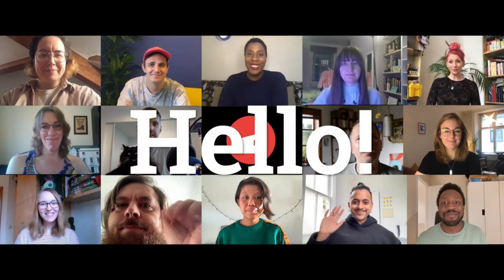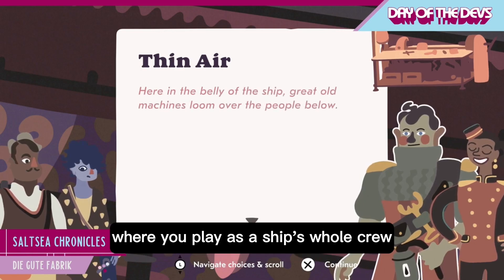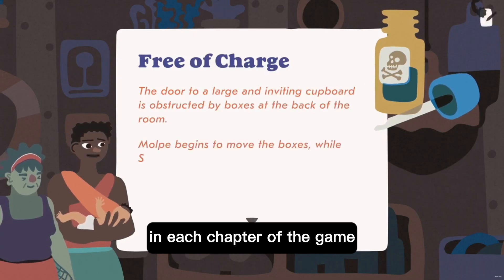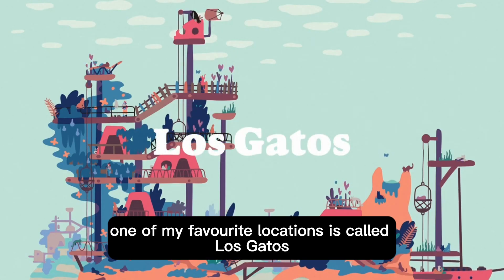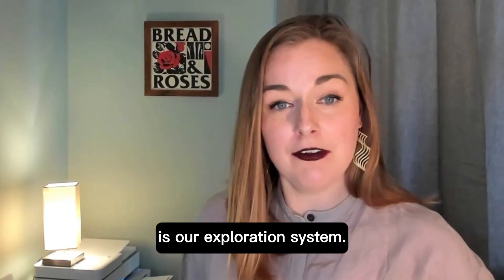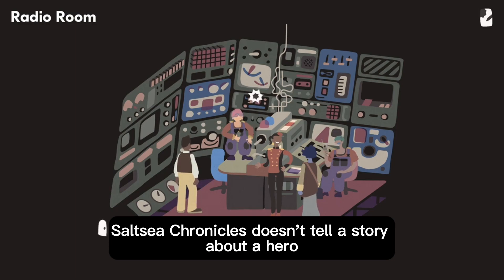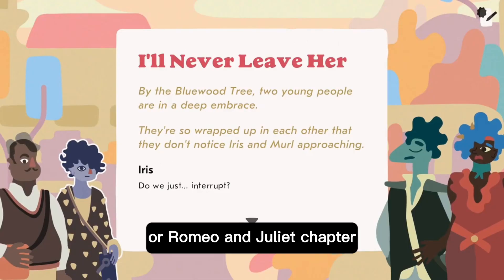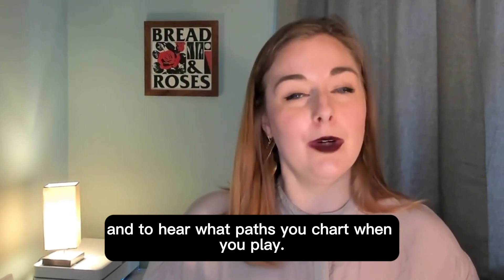Saltsea Chronicles Reveal at Day of the Devs: Summer Game Fest Edition 2023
Saltsea Chronicles is a new story-driven adventure game from the award-winning indie studio Die Gute Fabrik (Mutazione, Sportsfriends) coming to PS5 later this year.

Captain Maja’s misfit crew must heist their impounded ship and mount a rescue. Guide the crew across islands of a post-flood world known as ‘Saltsea’. Explore strange and wonderful communities, uncover a deep conspiracy, choose where to go and which crew members to investigate with, and chart a journey through a story told across an entire archipelago.